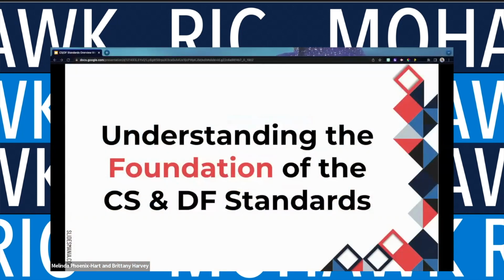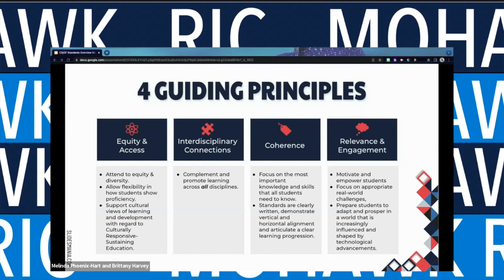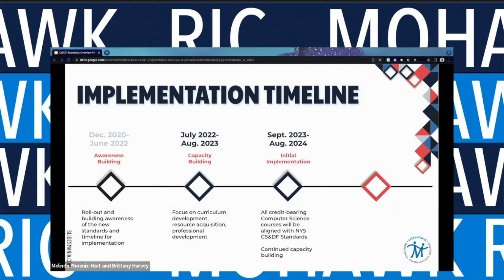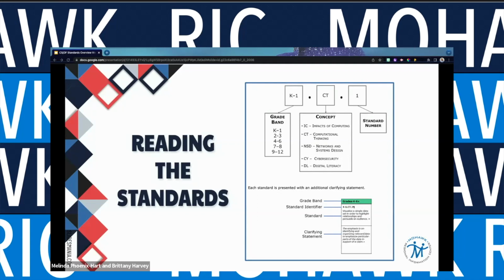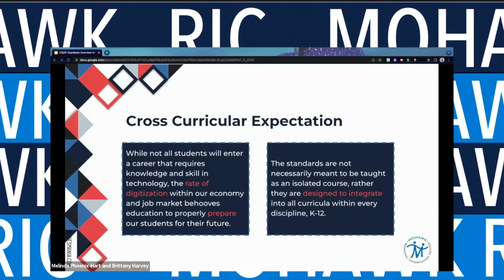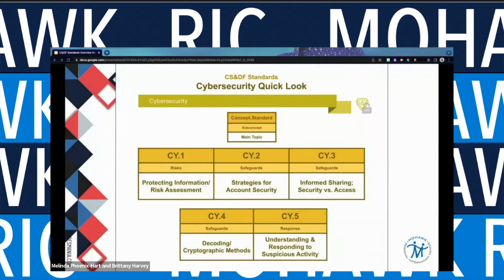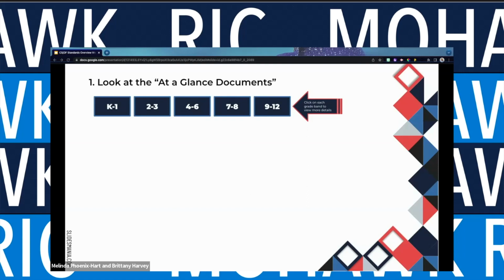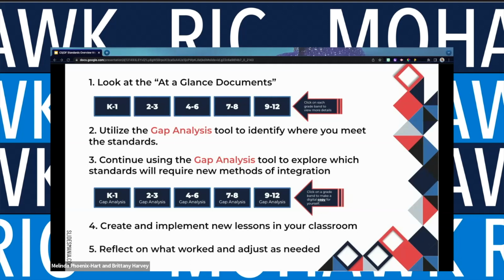Integration Webinar: Computer Science and Digital Fluency Standards Overview Final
Join us for an overview of the NYS Computer Science and Digital Fluency Standards and begin to gain an understanding of the foundations on which the standards are built, the timeline for implementation, and ideas for getting started with the standards in your own classrooms.